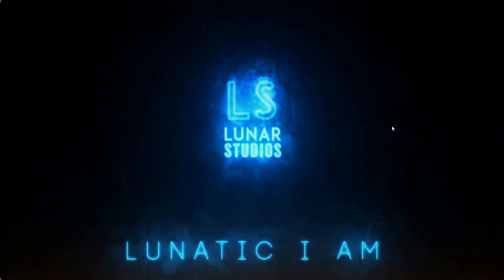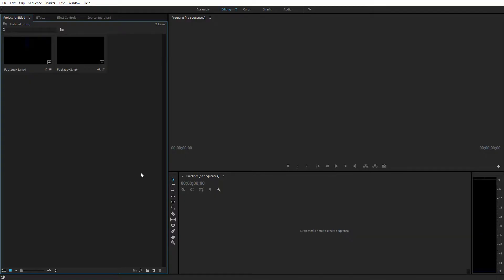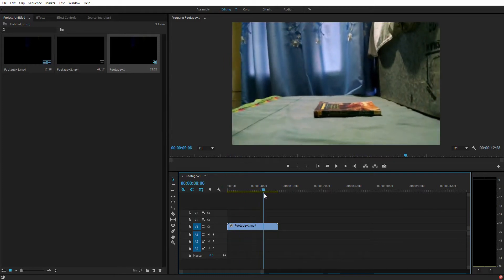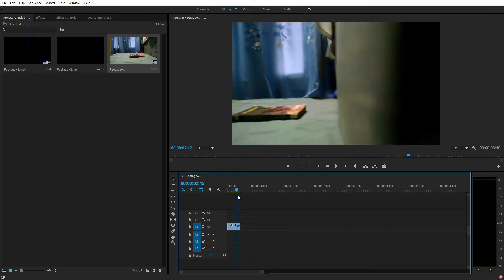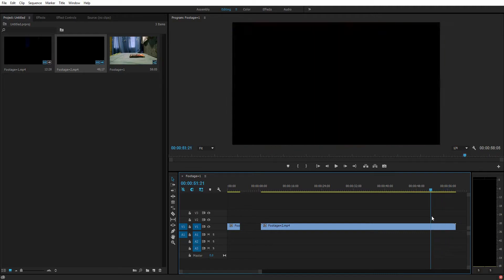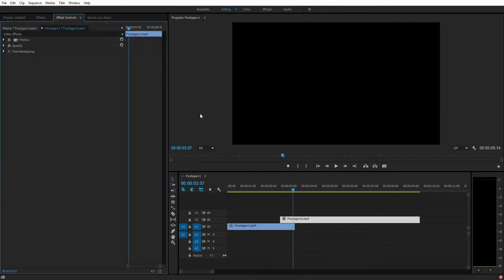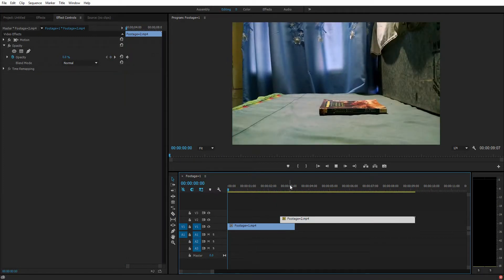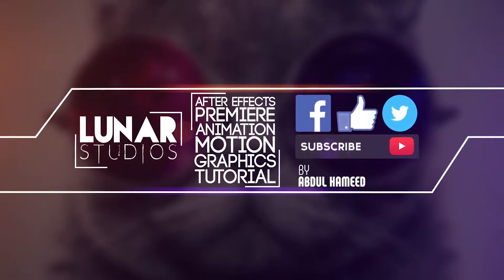Sherlock Creative Transition Effect | Premiere Pro Tutorial | QuickTrick